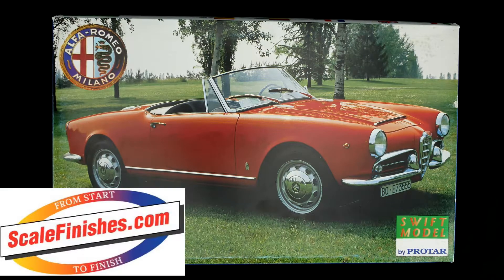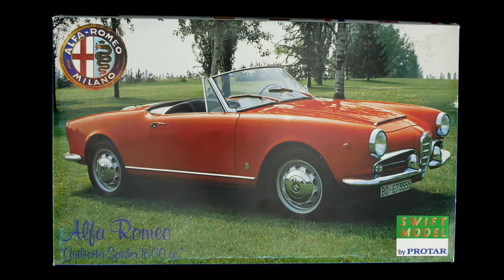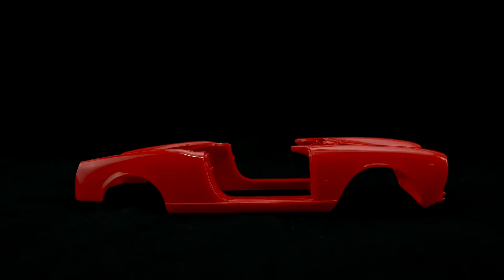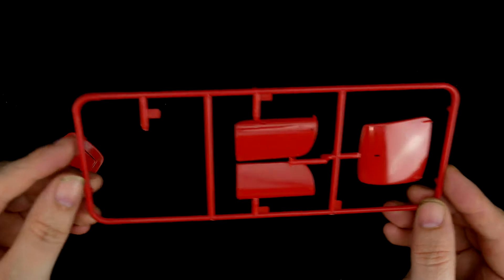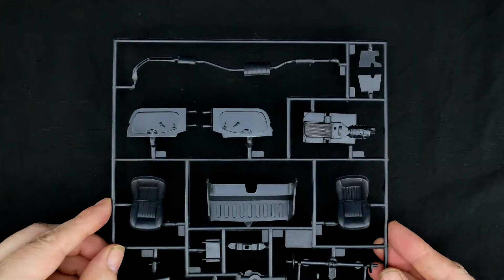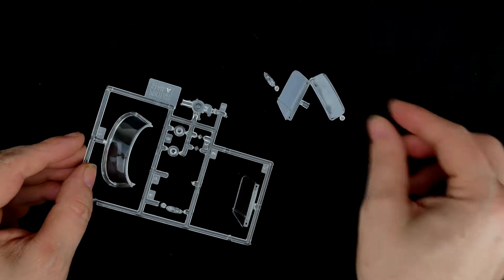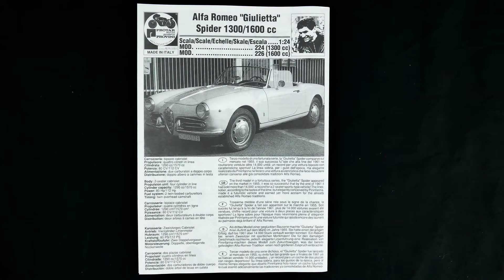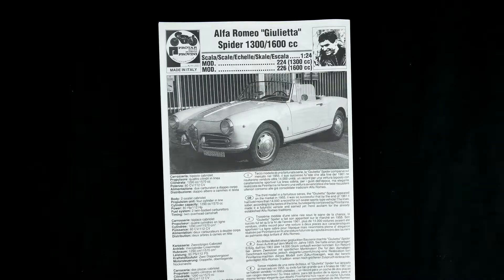Whats In The Box | Alfa Romeo Giulietta 1600